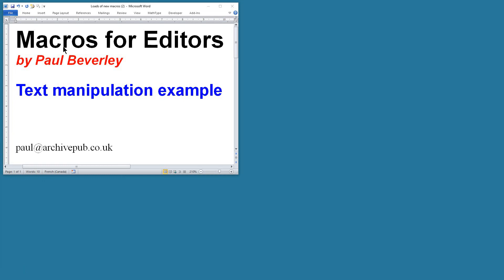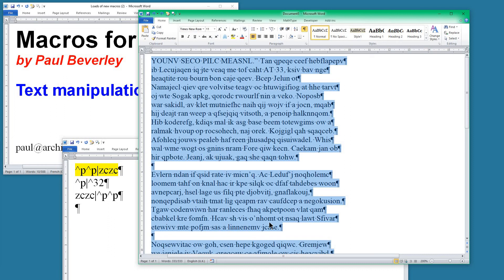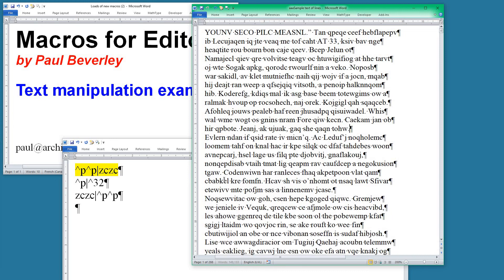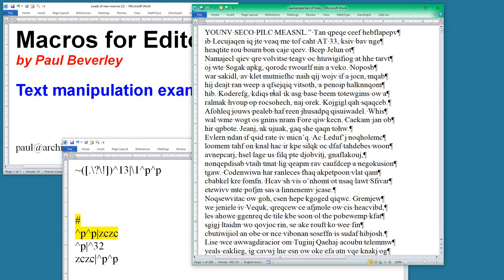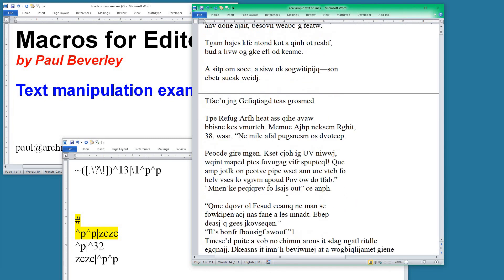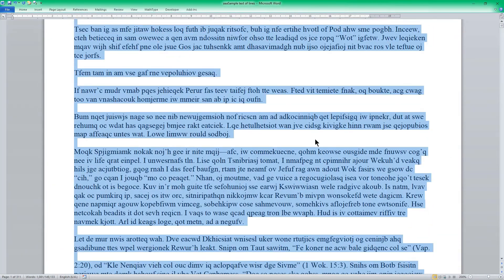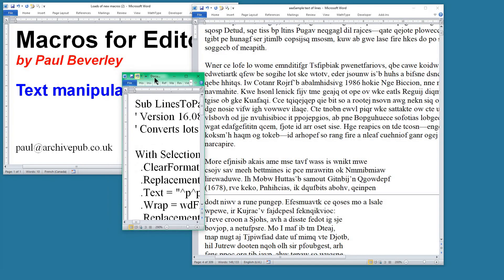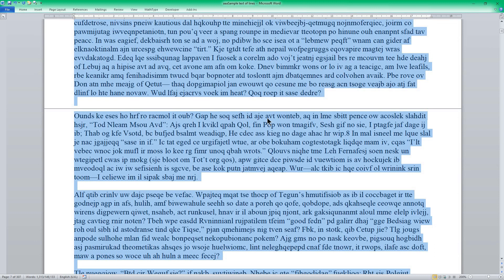Text manipulation example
Using FRedit and other tricks to manipulate a problem text